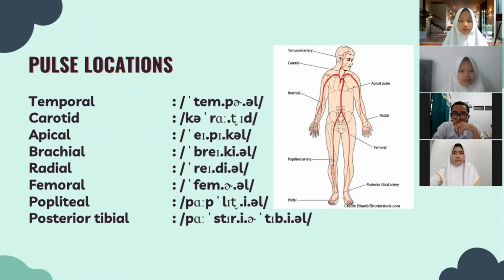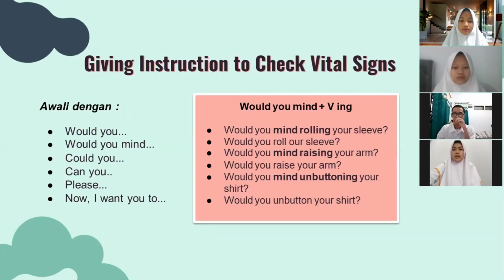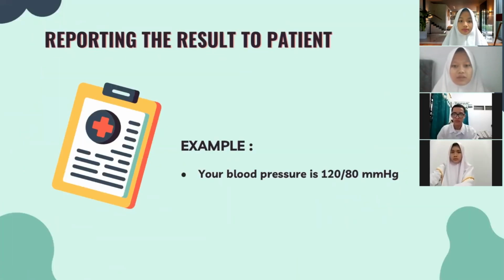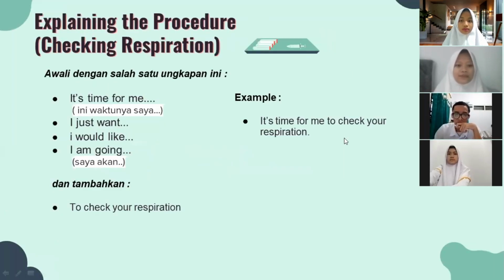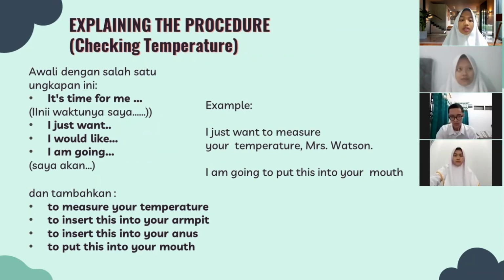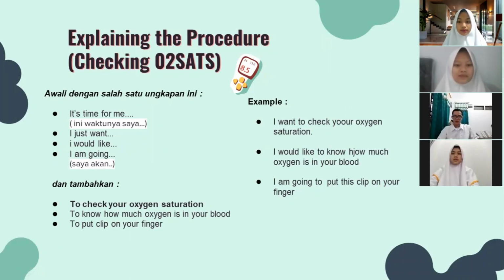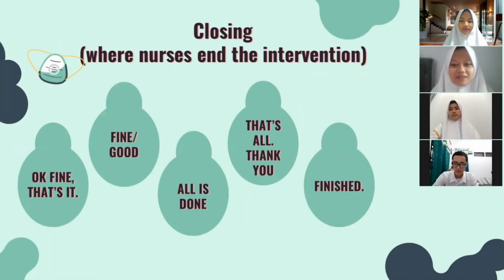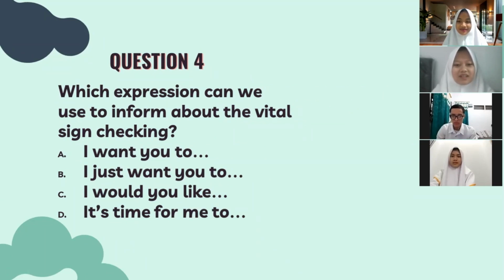[2B] Group 1 Checking Vital Signs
Hello, welcome to this channel. in this video, we will show you mini project from group 1. The topic is vital sign.

Vital signs help us assess patients in the nursing profession, and there are 5 common vital signs that we assess as nurses:

1. Blood Pressure
2. Heart Rate (Pulse)
3. Respiration Rate
4.Temperature
5. Oxygen Saturation

This video will describe and demonstrate how to check vital signs  on a patient.